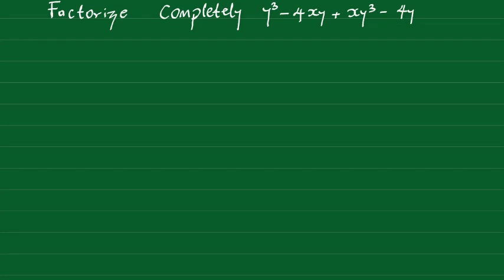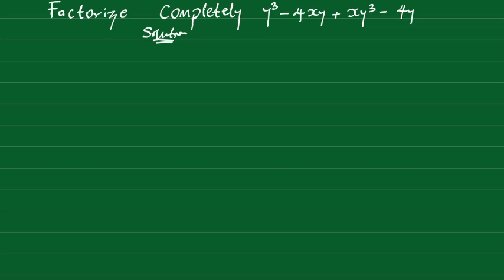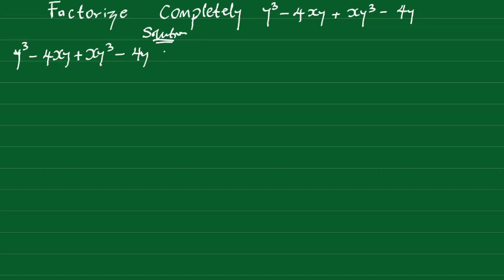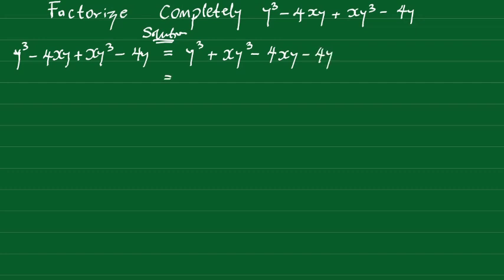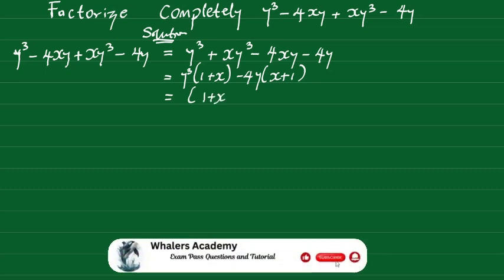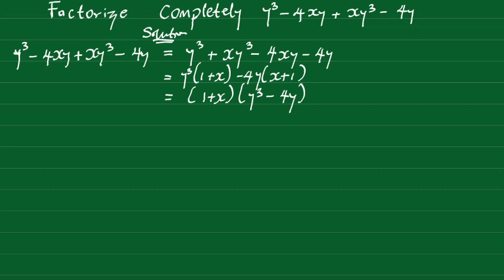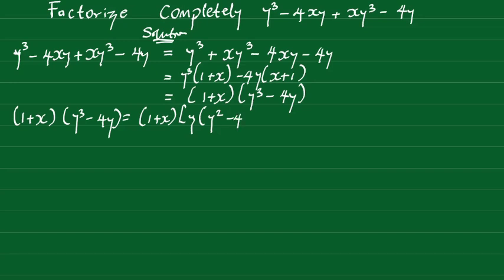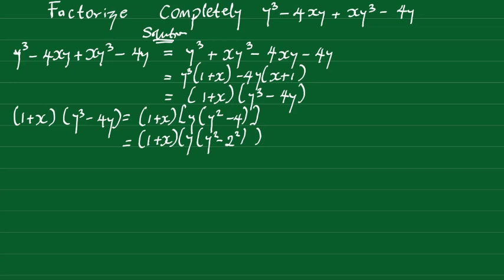Expert solution to JAMB 1989 (19)